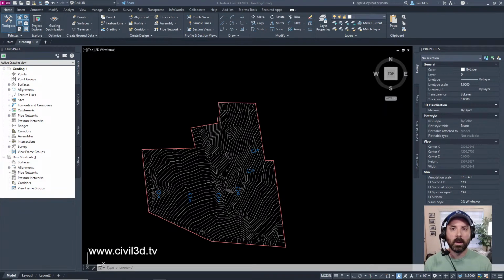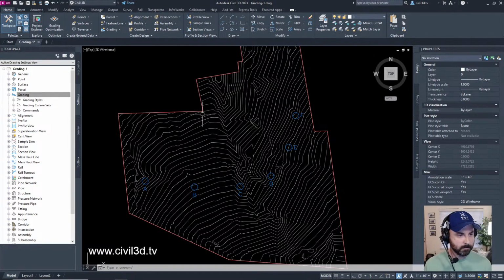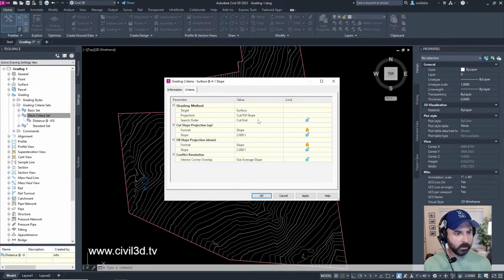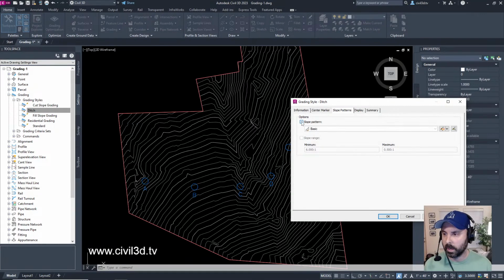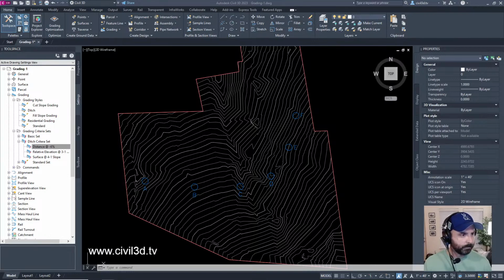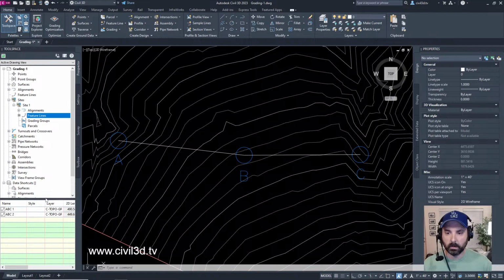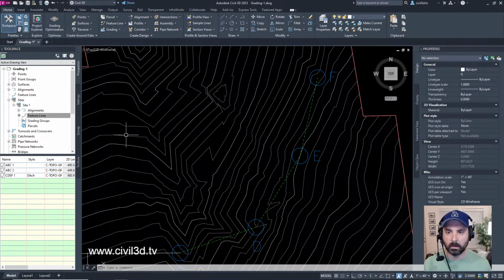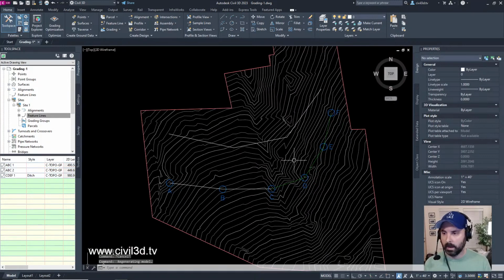Setting Up Grading Standards in Civil 3D 2023 to 2024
This video provides a comprehensive guide on setting up grading standards in Civil 3D, from creating criteria and styles to generating feature lines for precise grading.

What You’ll Learn:

- Reviewing Grading Settings (1:32): Access and modify general feature settings, including precision for grade and slope units in the "Edit Feature Settings" dialog box.
- Creating Grading Criteria (8:12): Learn how to build a grading criteria set (e.g., ditch) and add specific criteria, like slope percentages and surface elevations, while locking values to prevent unintended changes.
- Creating Grading Styles (21:44): Design custom grading styles, such as a "ditch" style, adjusting appearance, daylight line color, and slope patterns.
- Creating Feature Lines (32:30): Convert existing lines or polylines into feature lines, assign names, and set elevations using tools like the "transition" command for consistent grades.

Timestamps:
1:32 – Reviewing Grading Settings
8:12 – Creating Grading Criteria
21:44 – Creating Grading Styles
32:30 – Creating Feature Lines